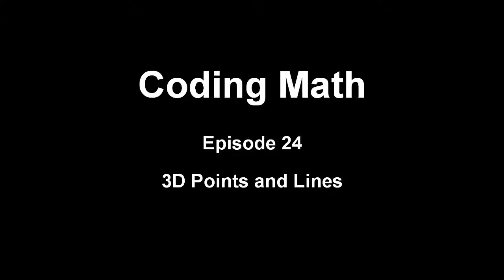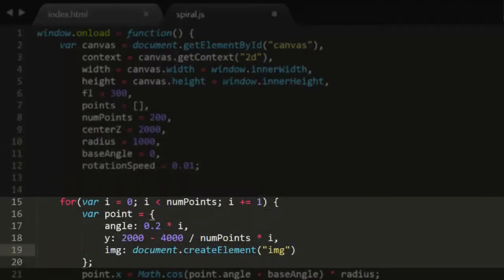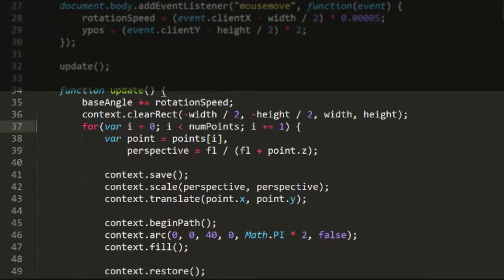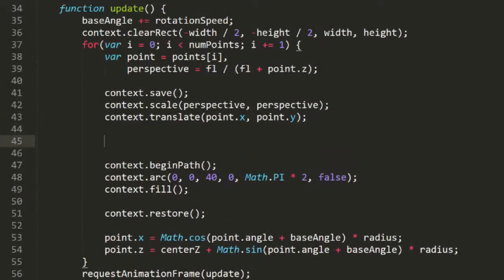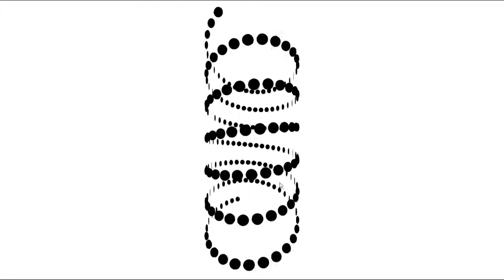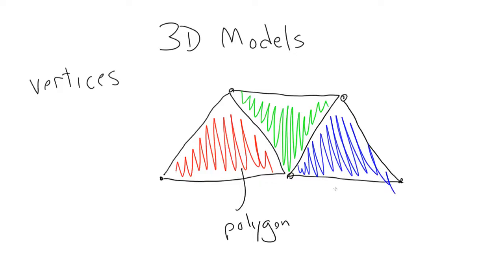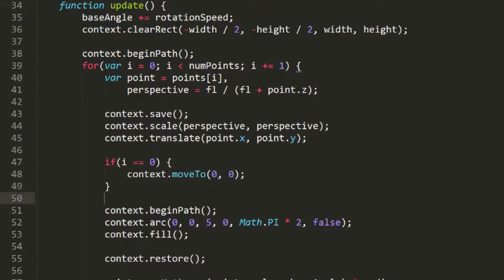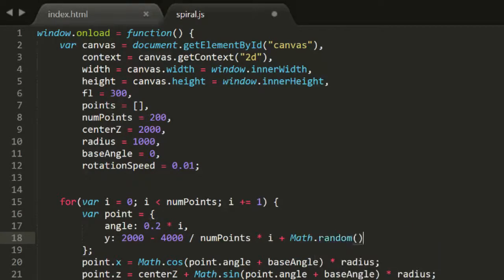Coding Math: Episode 24: 3D Points and Lines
This week we transition from 2.5D into full 3D.